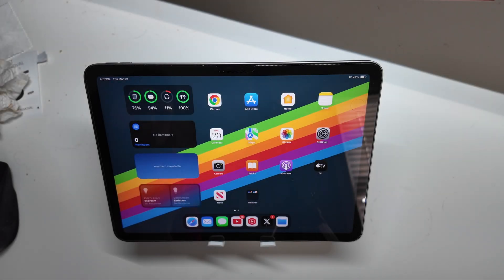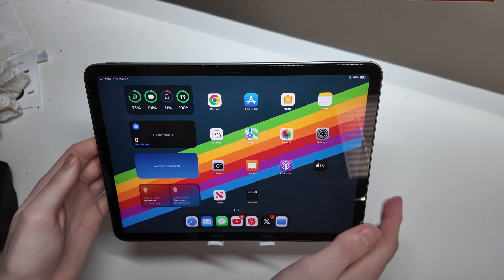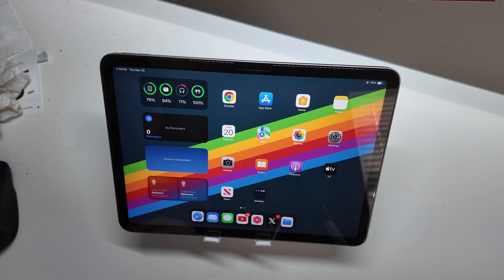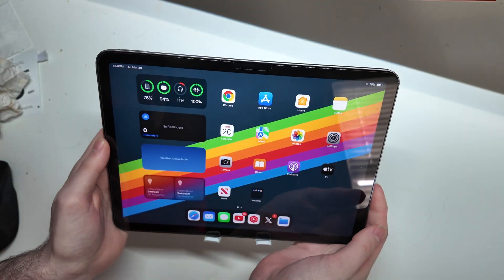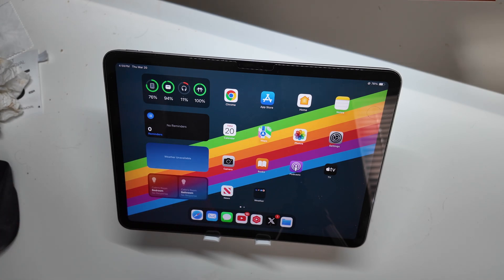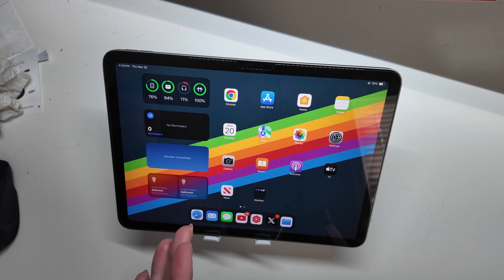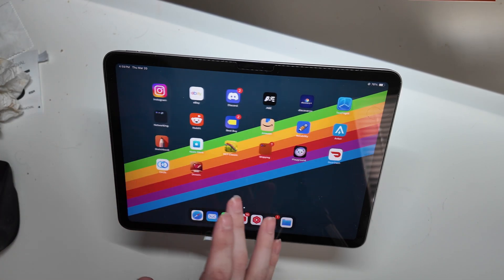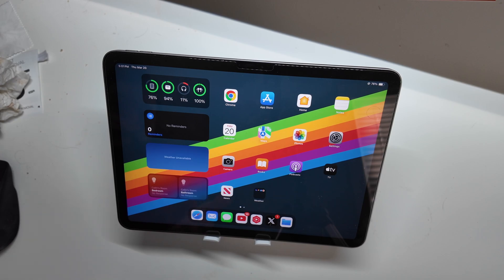1 Week With The New iPad Air M3 Coming From A Galaxy Tab S10 Ultra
Socials:
X/Instagram @TechoutonYT